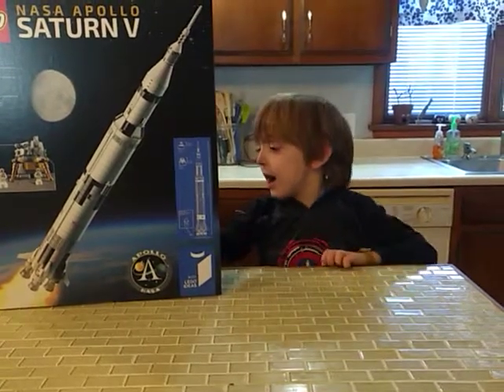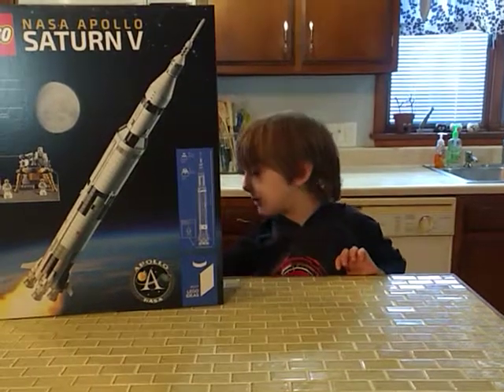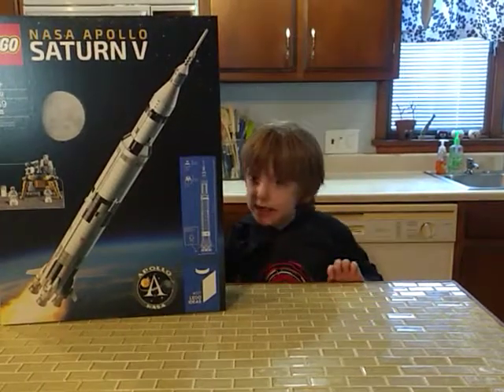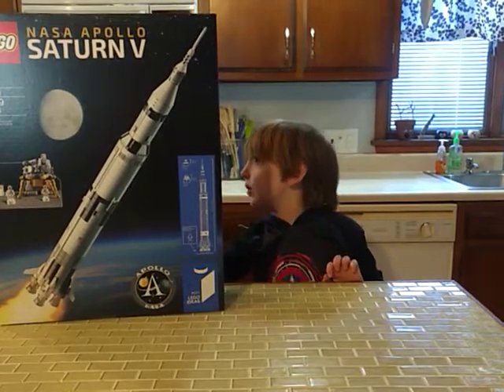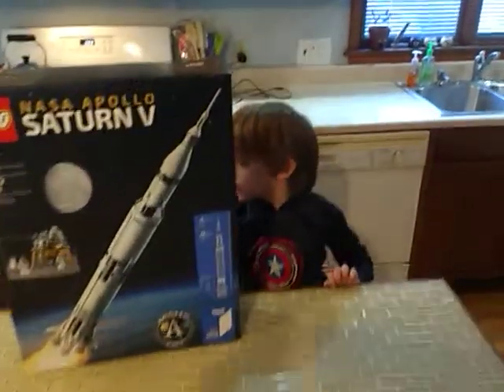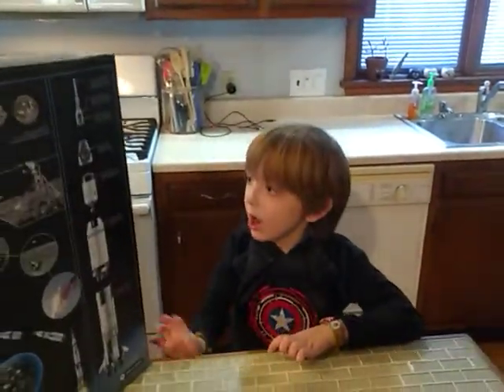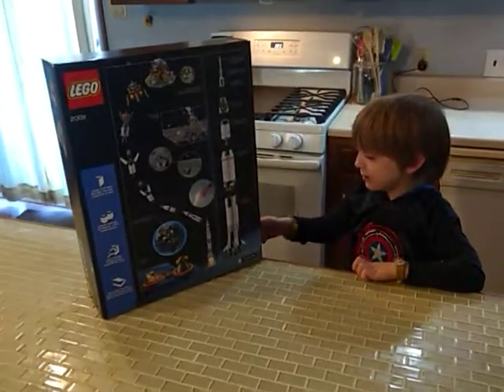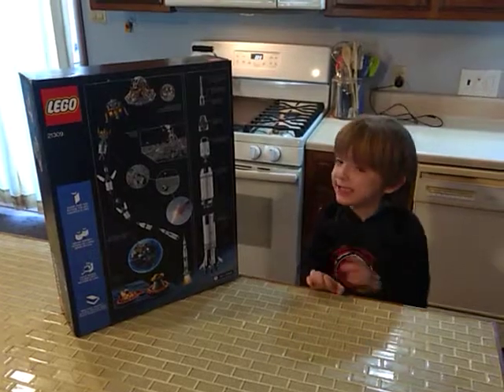Elliot Vlog number 3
Elliot talking about our new Lego Saturn V rocket.